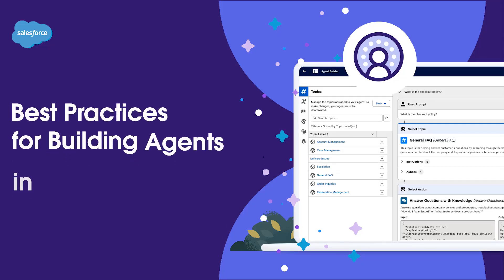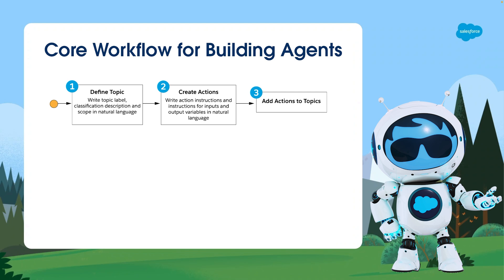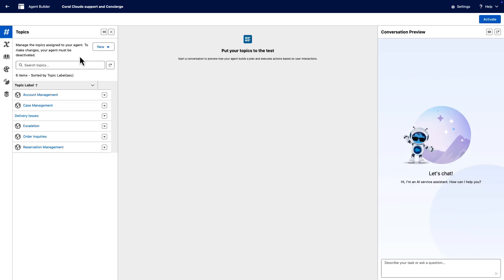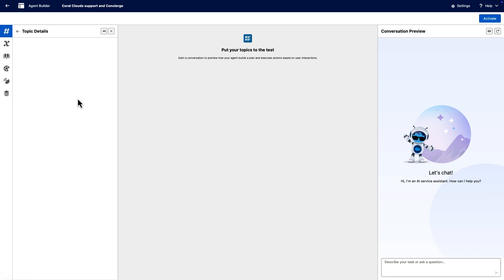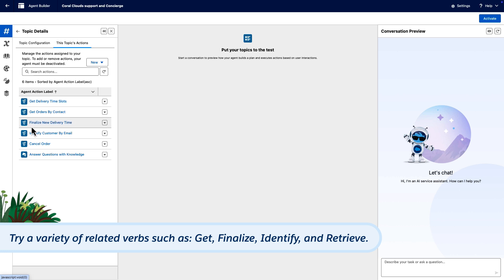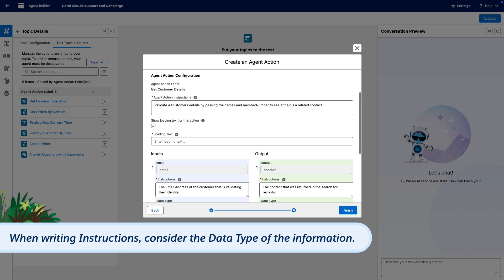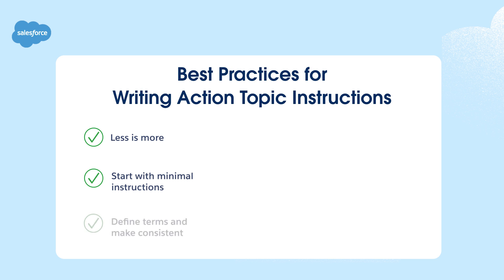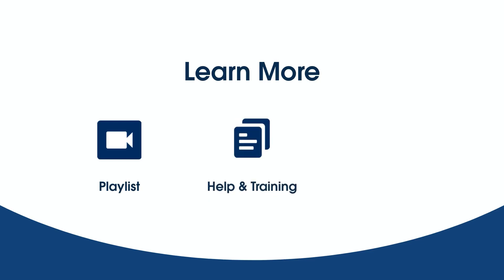Best Practices for Building Agents in Agentforce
Ready to create intelligent AI-driven agents? This video is your guide to building agents in Agentforce, the agent layer of the Salesforce platform. You'll learn how to design agents that work across Salesforce, Slack, websites, and third-party platforms. Discover how to define agent topics, map actions, write effective instructions, and optimize performance using the Atlas Reasoning engine. Watch now to start building smarter, more dynamic agents!